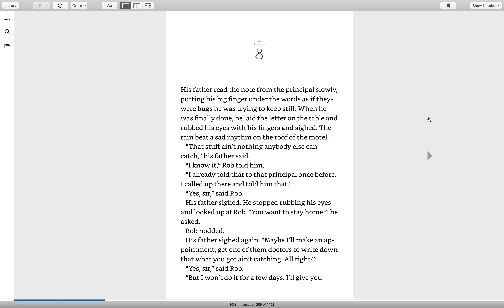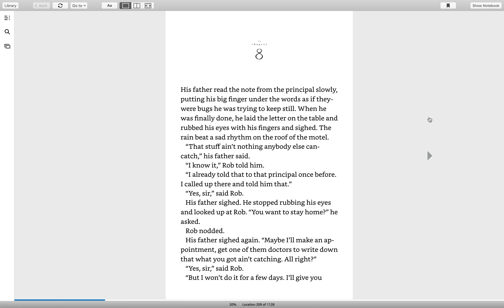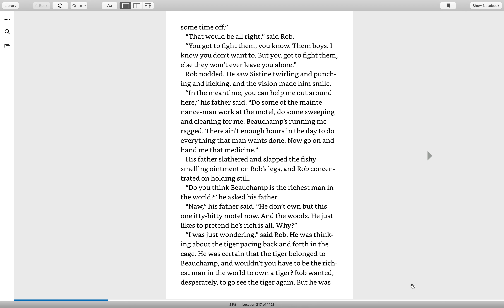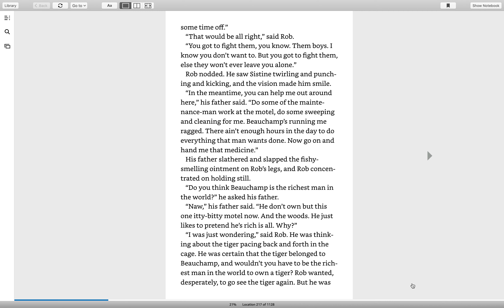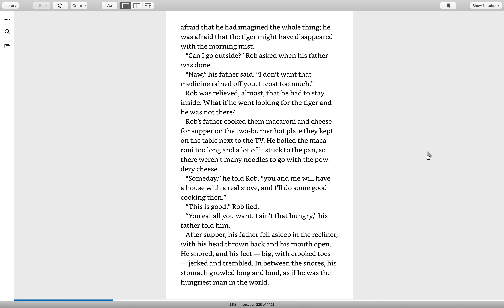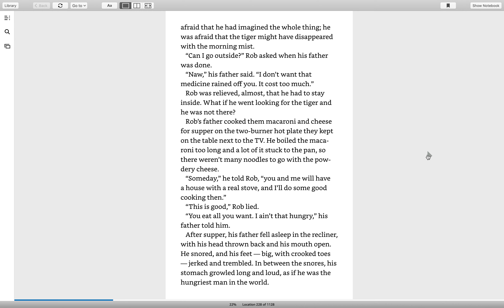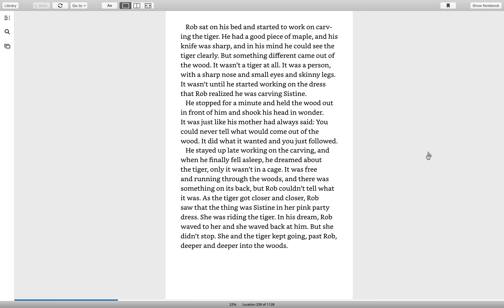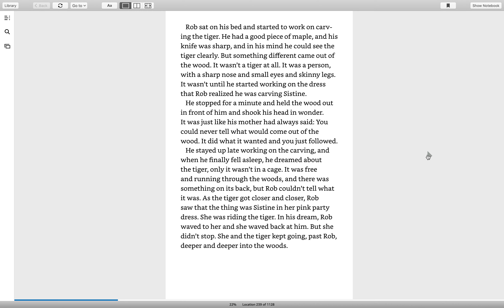Tiger Rising Chapter 8